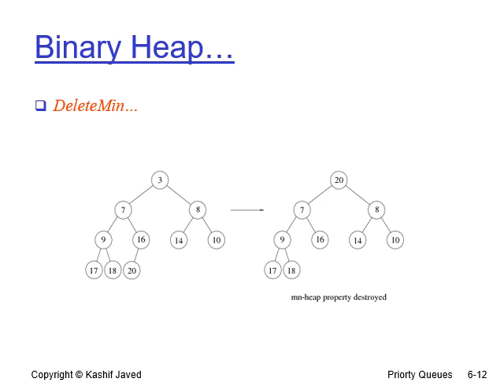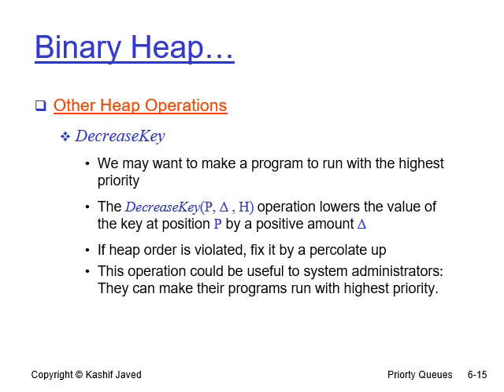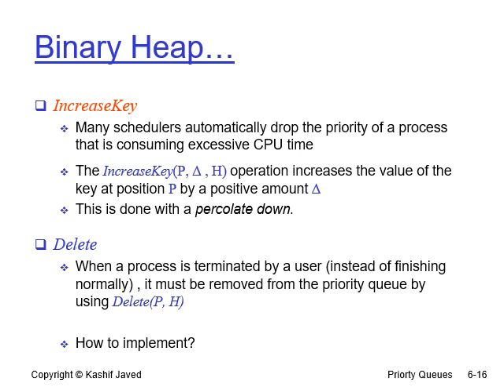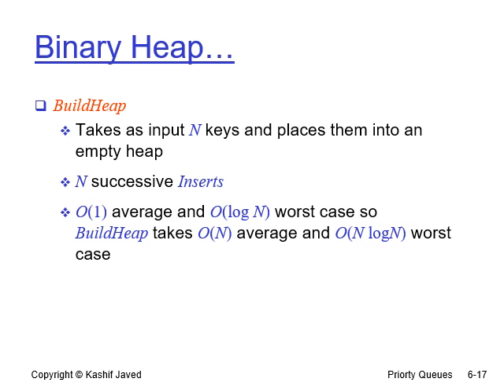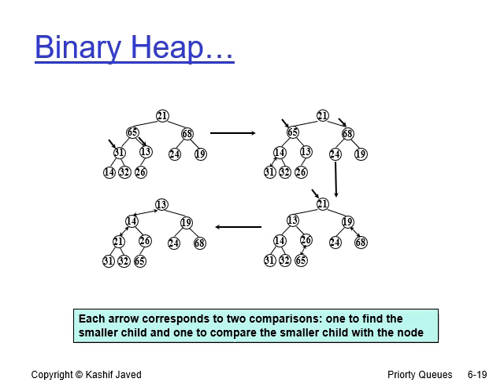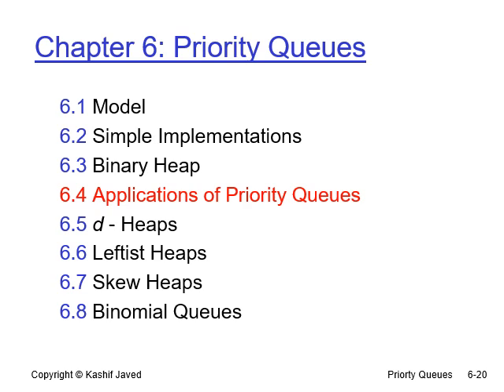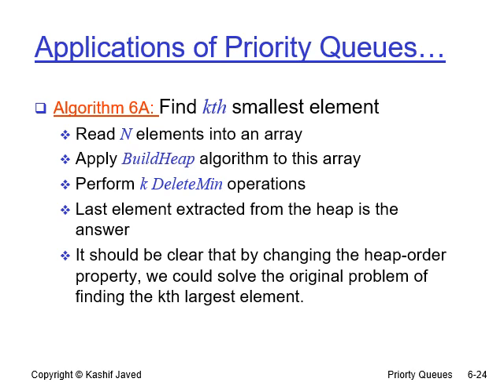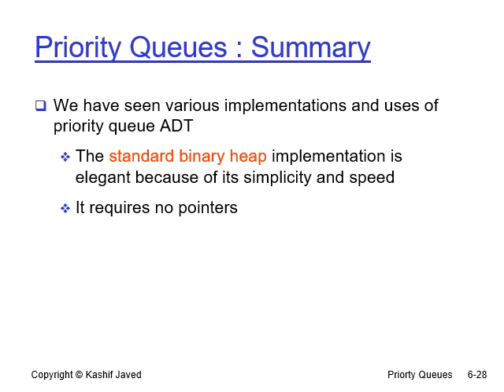Heaps Operations,decrease_key,increase_key,deletions,buildheaps all covered well explained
Heaps Operations DeleteMin,insert,decreasing_key,increasing_key in heaps. You can also watch  Full tuturial  on Hashing  chapter 5
If you have any questions or qeury  mention in the comment box.